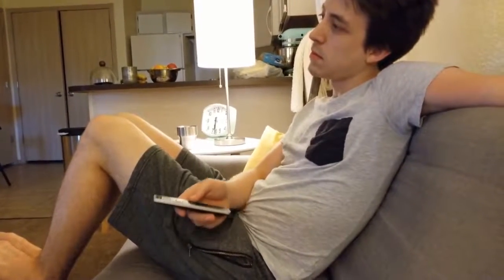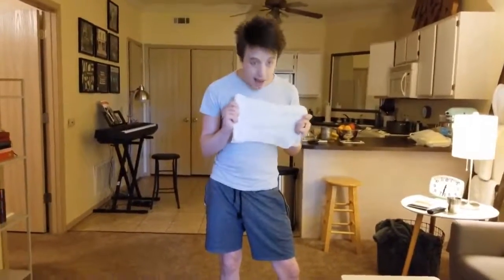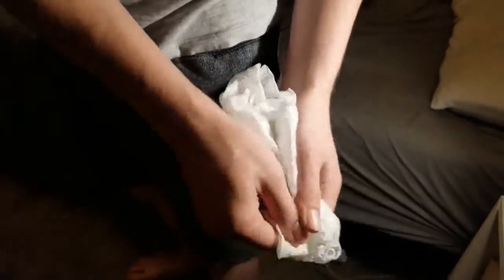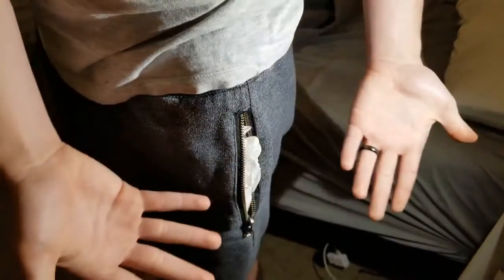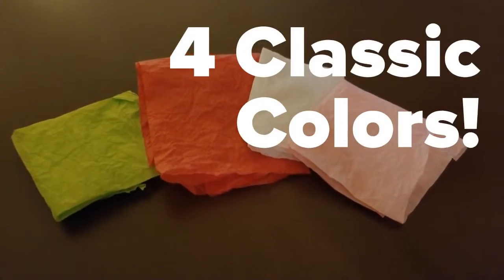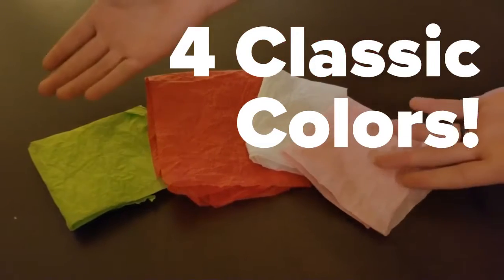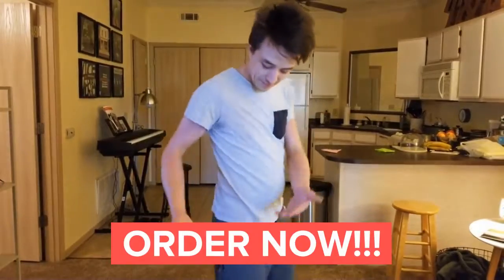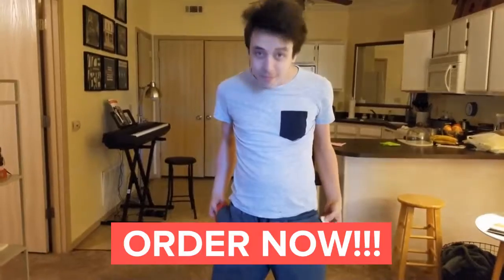Pocket Saver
For the wife's class.